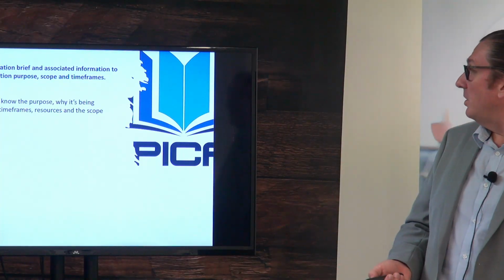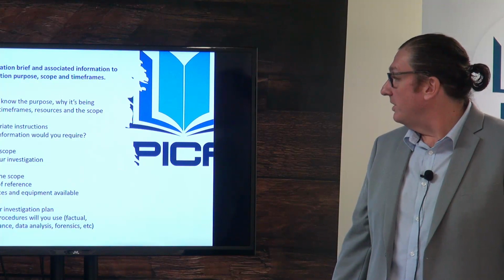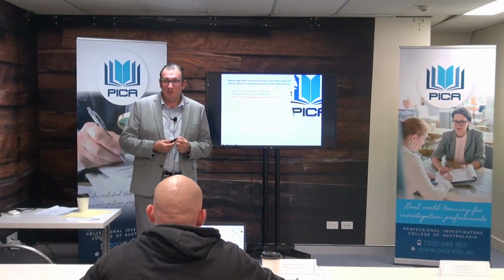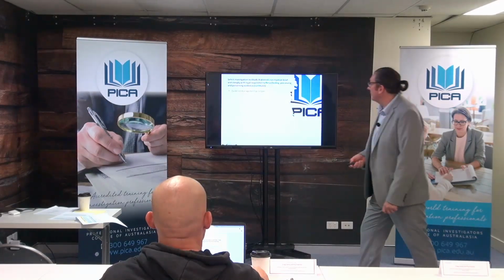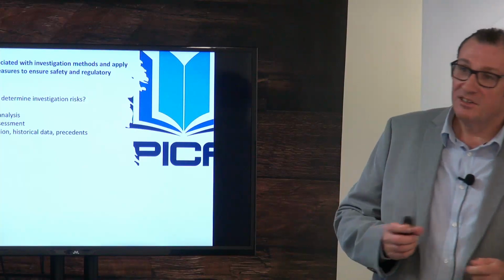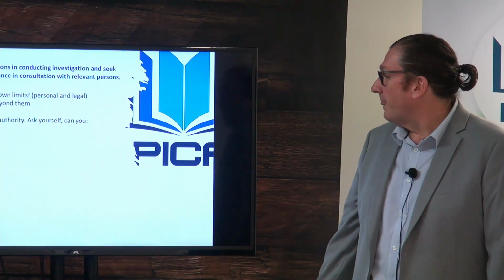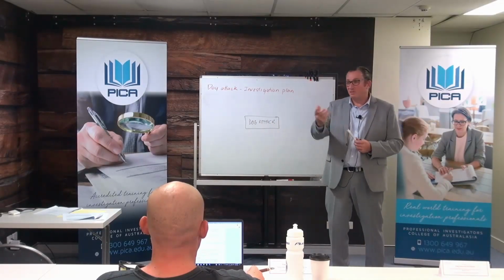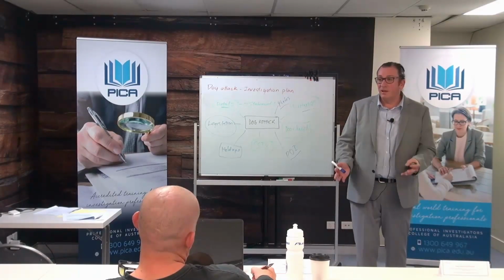CPPINV3027 Develop Investigation Planse1dc481126bbe6533a6d27dd07eeb6747b074a1b2295f95102e418dd51b435